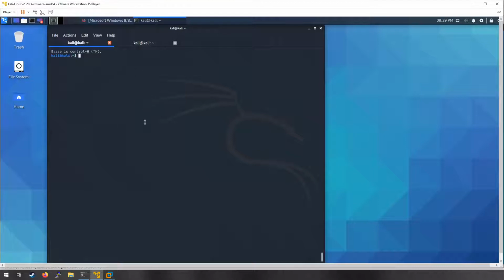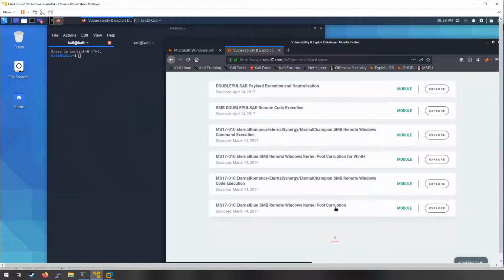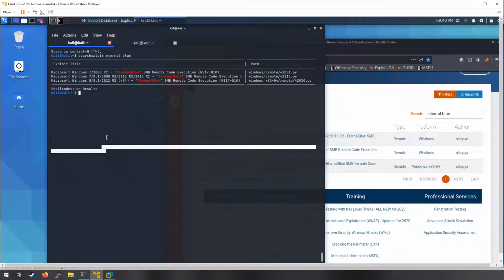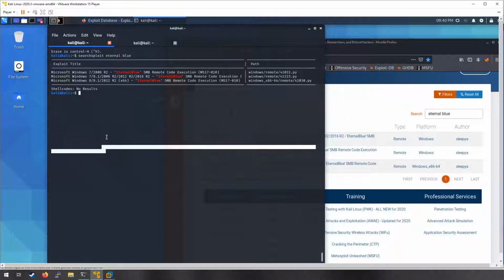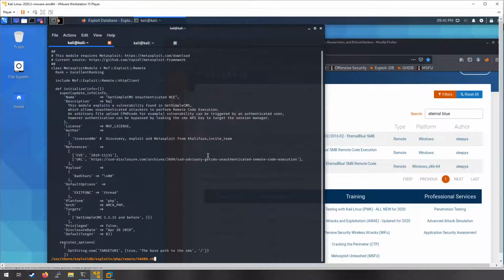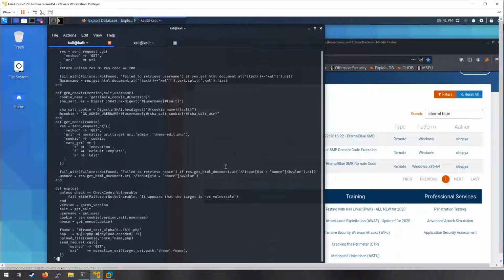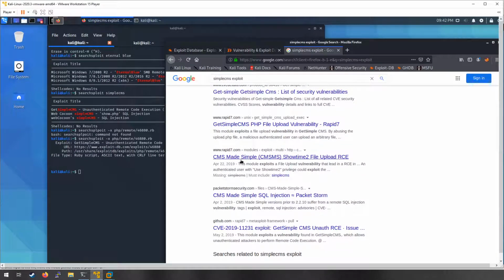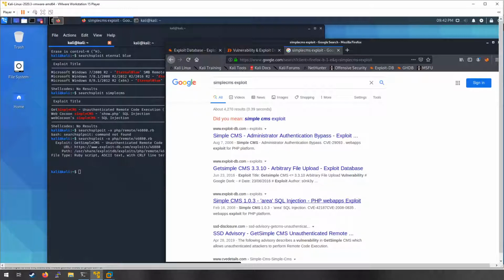Targeting Vulnerable Software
A 5 minute introduction to researching vulnerabilities in software